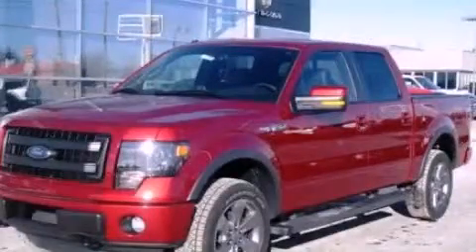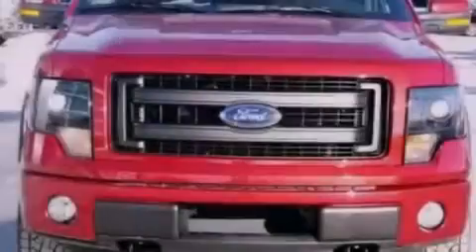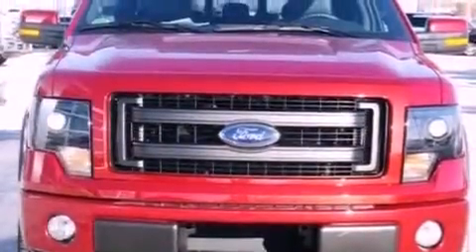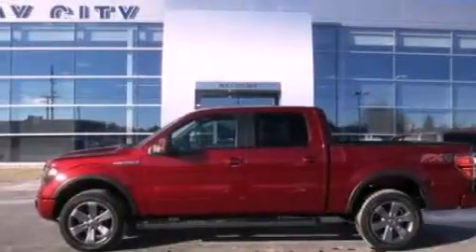2013 Ford F-150 Imlay City MI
Year : 2013
 Make : Ford
 Model : F-150
 Engine : 5.0L V8
 Trans . : Automatic
 Exterior : Red